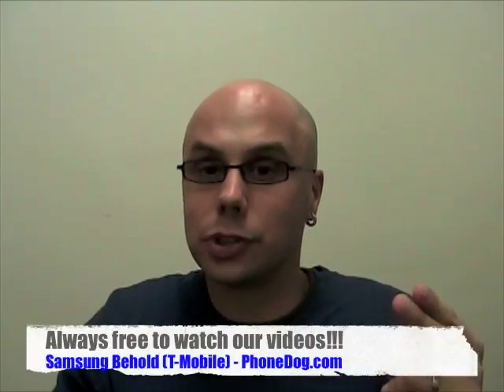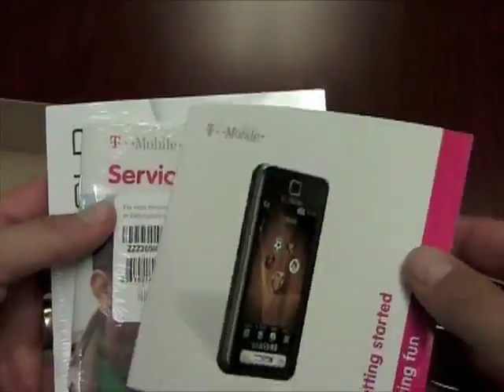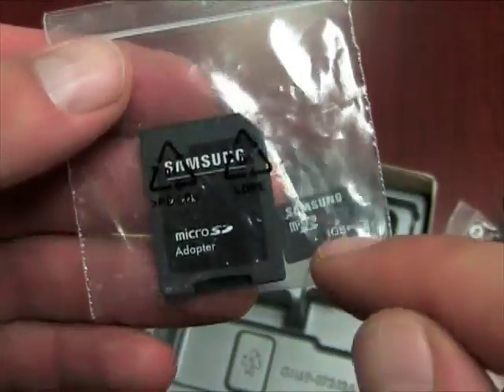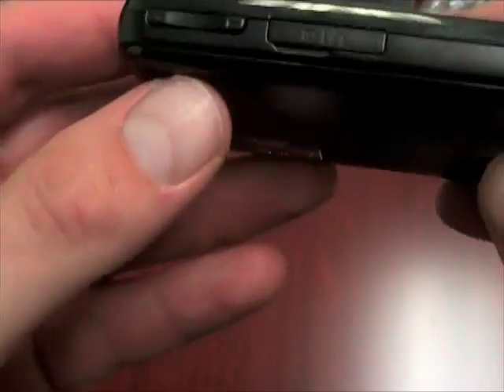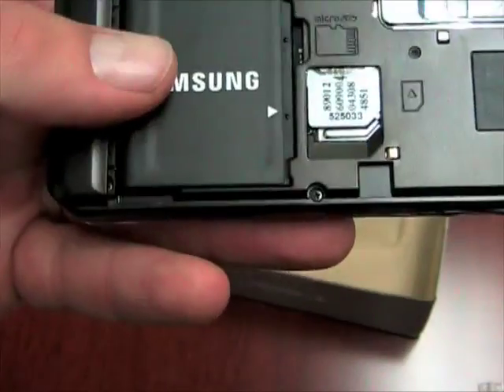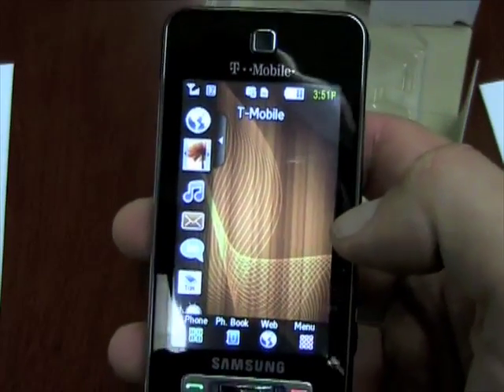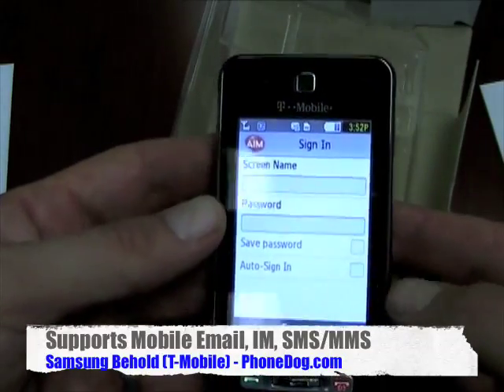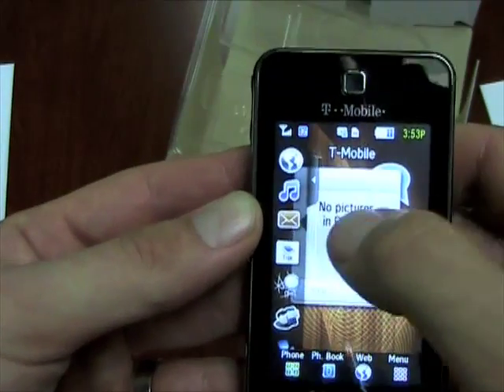Samsung t919 Behold (T-Mobile) - Part 1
Behold!  Noah gets an early hands-on look at the Samsung Behold for T-Mobile.  Touchscreen, TouchWiz, 5MP camera, 3G, GPS ... it's a full on multimedia monster.  And it comes in pink!

PhoneDog TV is coming!  Details @ for all the latest cell phone news, reviews, and more.